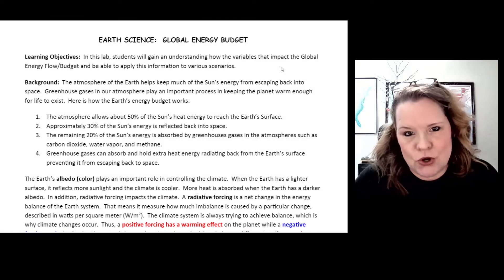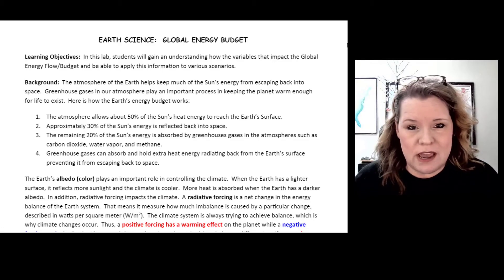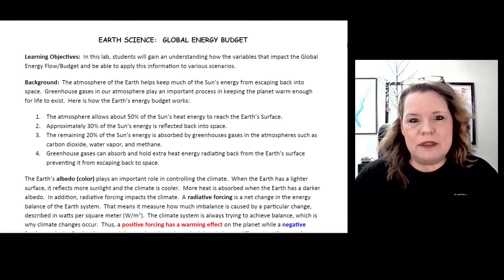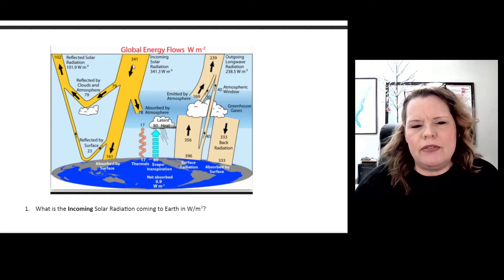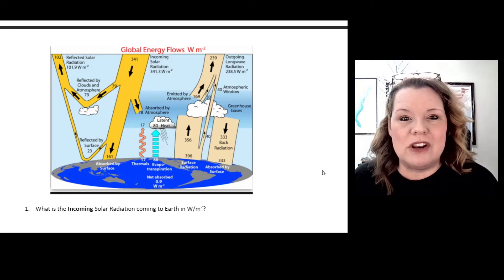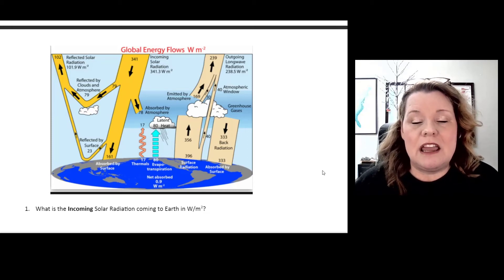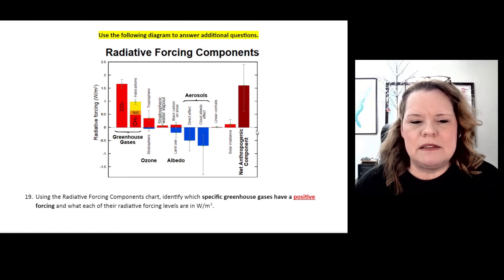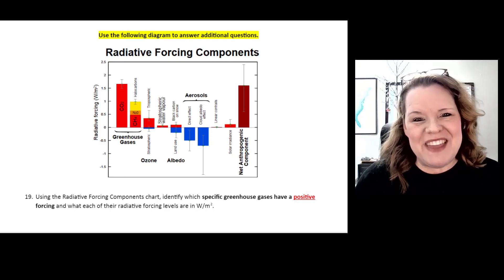Climate Budget Lab Overview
Students are required to watch this lab overview before they start working on this lab.  If questions are received that are covered in this video, the instructor may refer a student back to this video for clarification.